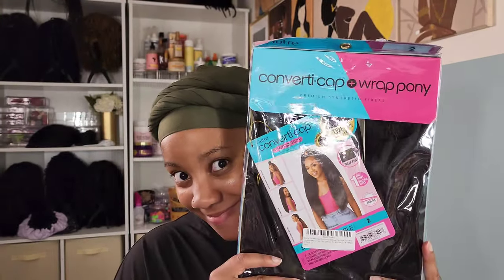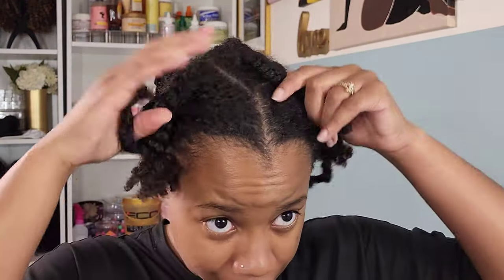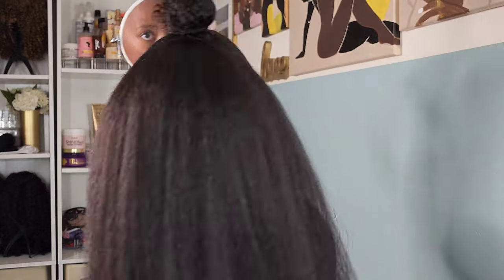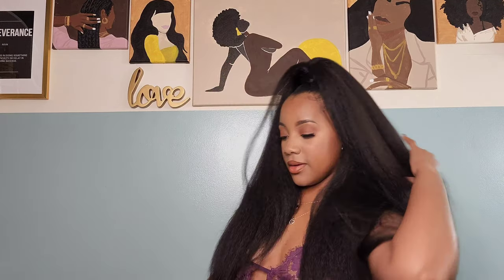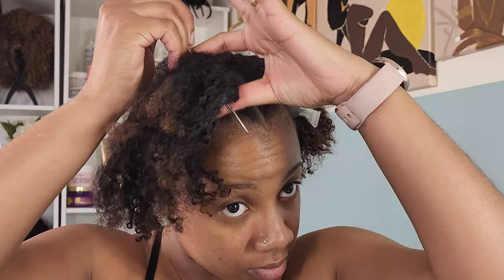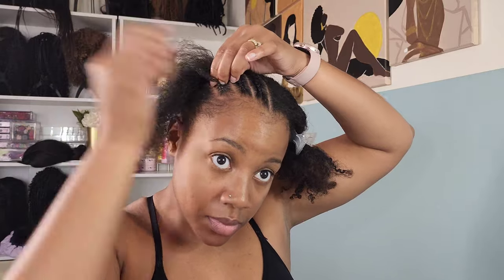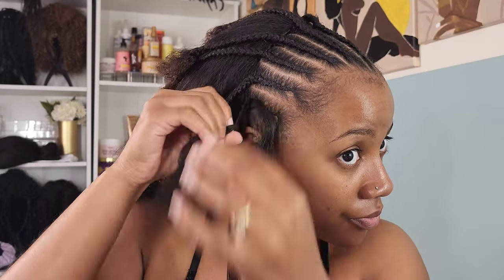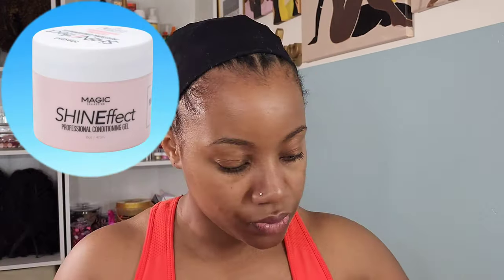Outre Converti Wig + Pony |4 Ways to Style for under $40 |PONPONS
I styled this Outre Converti Wig + Pony for a week of looks. Let me give ya'll my honest review after wearing this unit for the past 7 days.
Look for Chante's Haircare & Products